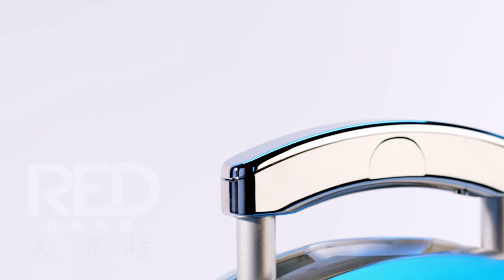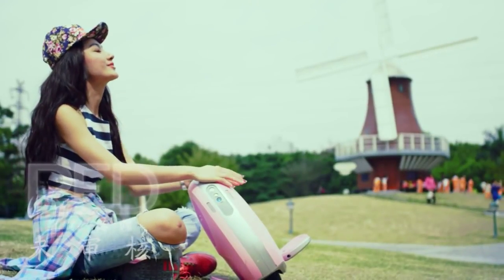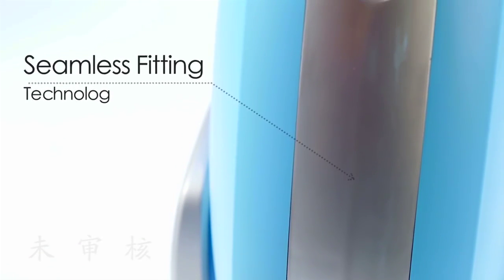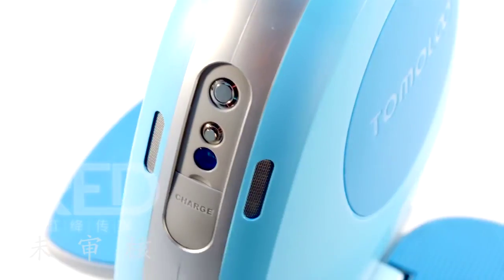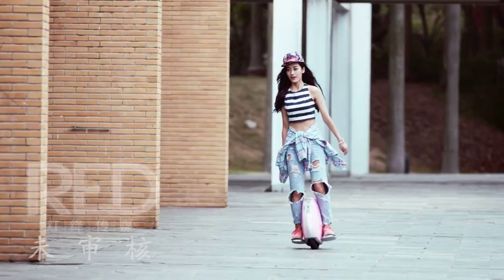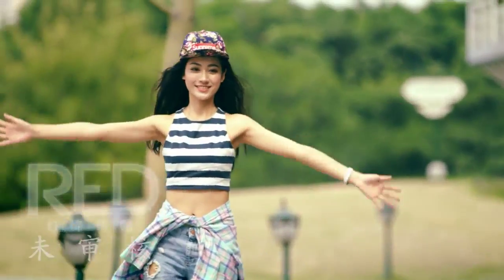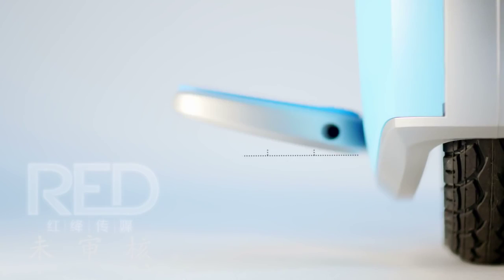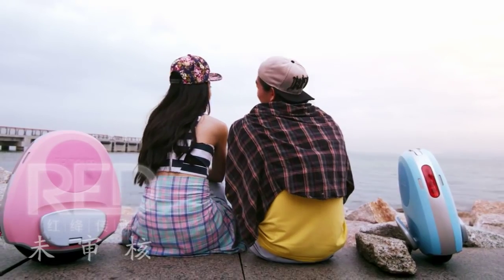TOMOLOO T8 Unicycle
Bring to you by E.Motion